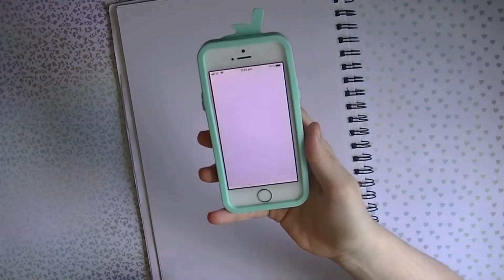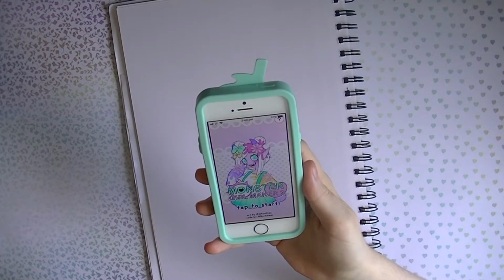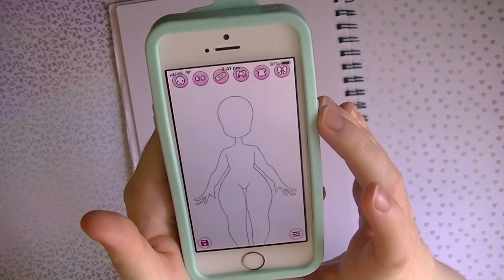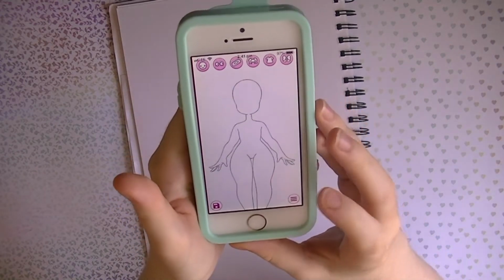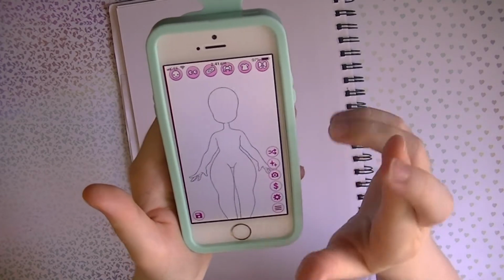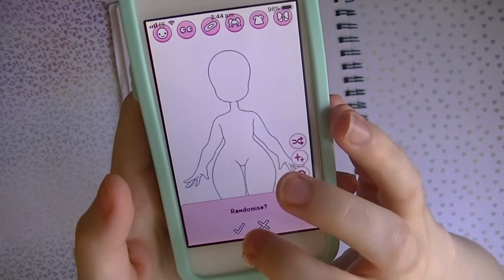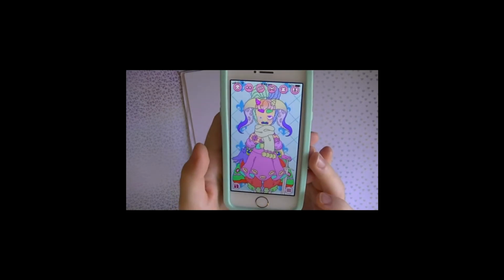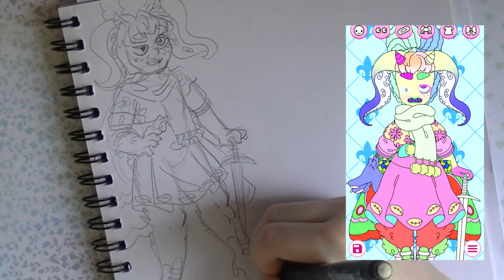Monster Girl Maker 2 Randomised Drawing Challenge!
I loooove my randomised monster girl !! This challenge was loads of fun, I'm even considering maybe doing it again soon because characters created in the monster girl maker app are so adorable and creepy and unique :)
I'd love to draw this randomised character again in the future ! Maybe digitally ?
How did I do?? Please consider leaving a like or a comment if you enjoyed :)

Monster Girl Maker App Randomised Drawing Challenge ((My previous Monster Girl Maker video from last year))